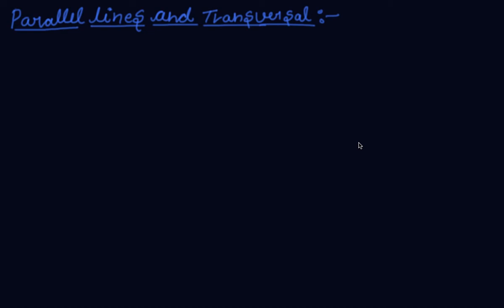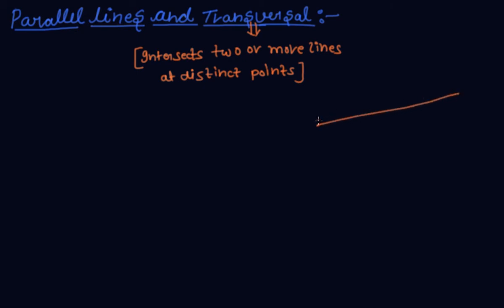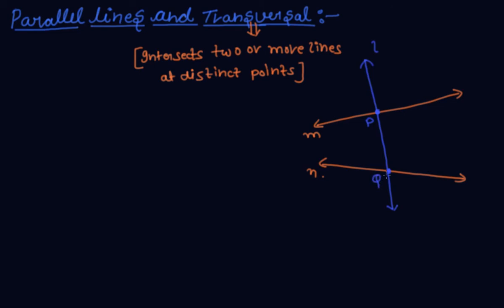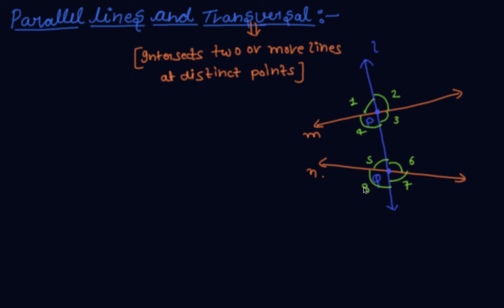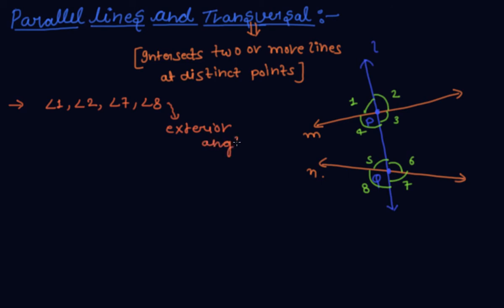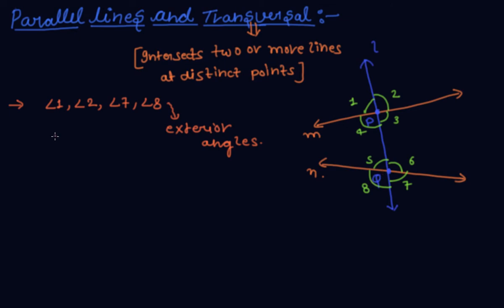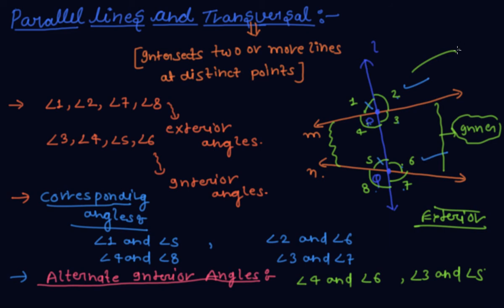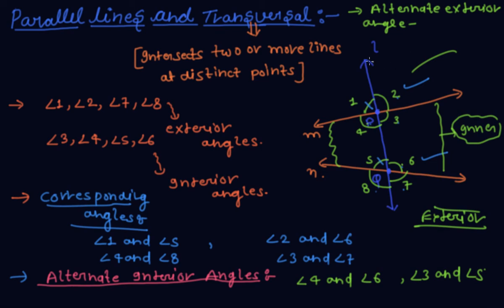Parallel Lines and Transversal | Class 9 Mathematics Lines and Angles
Parallel Lines and Transversal | Class 9 Mathematics Lines and Angles by Pratyanshu Porwal.